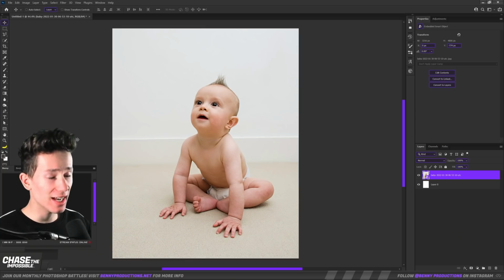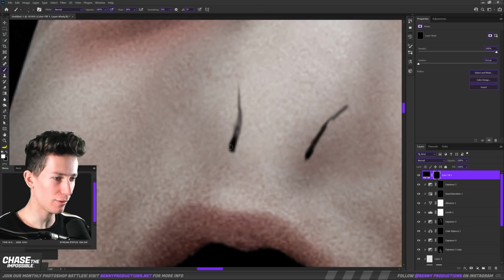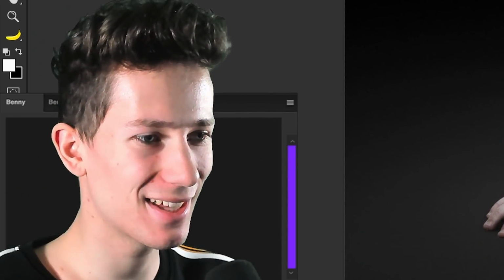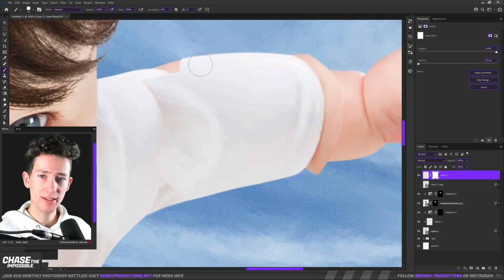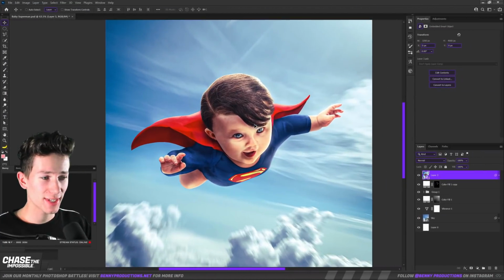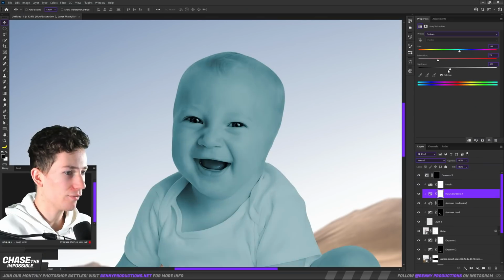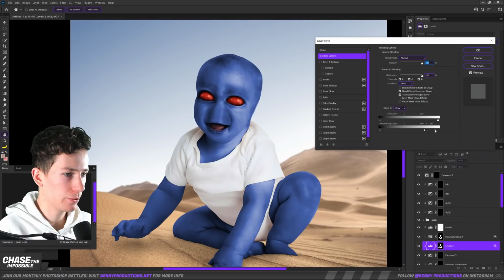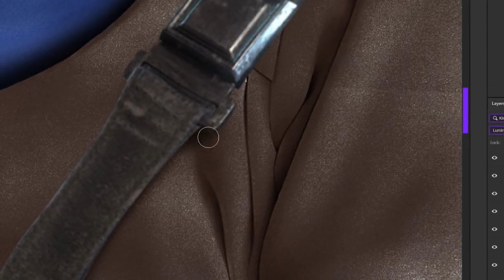Turning Movie Characters Into Babies! (Photoshop)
In this video I'm using photoshop to turn some movie characters into baby versions. The last time yall seemed to like it, so why not do it again? Today we're doing Voldemort, Superman and Cad Bane!

Which characters should I do next?

Keyboard and mouse:
►Logitech G502

Webcam/Camera:
►Logitech Brio
►Panasonic S5

Chapters:
Intro: (0:00)
Voldemort: (2:28)
Superman: (6:20)
Cad Bane: (10:27)